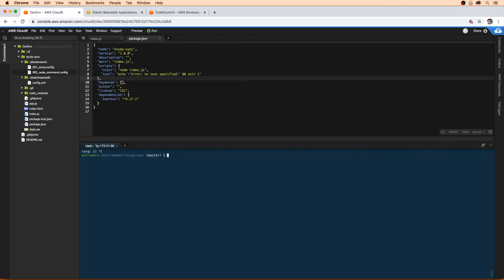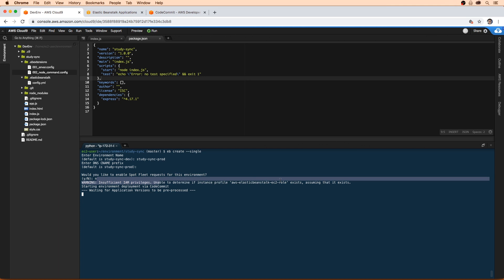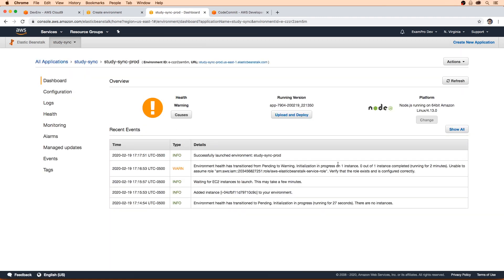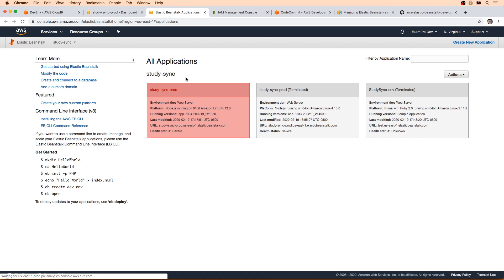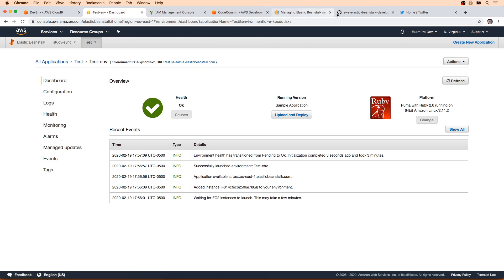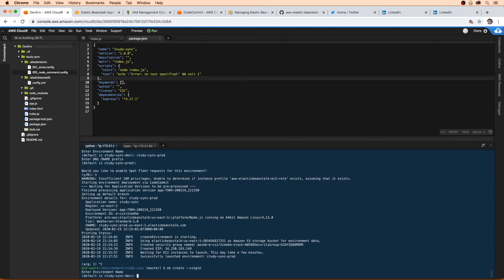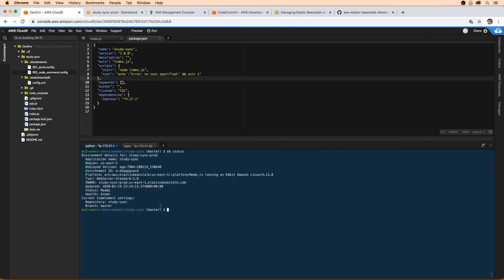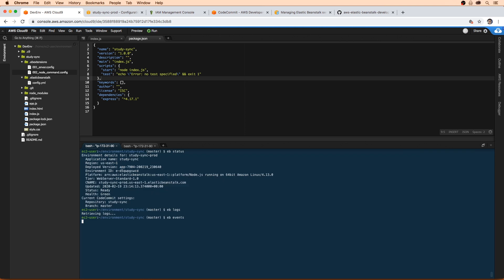Creating an Elastic Beanstalk Environment Follow Along - AWS Associate Course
Learn how to create and configure an Elastic Beanstalk environment tailored to your application needs.